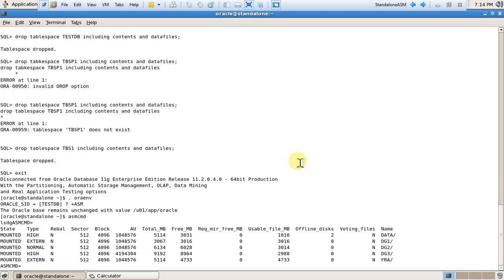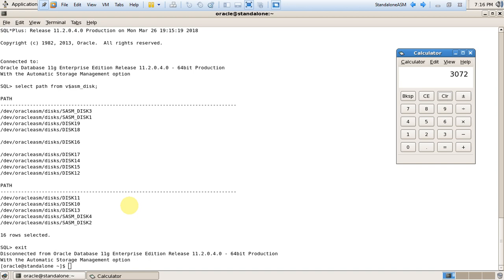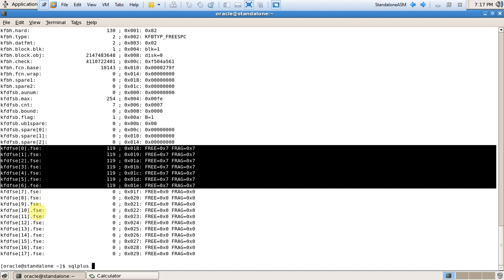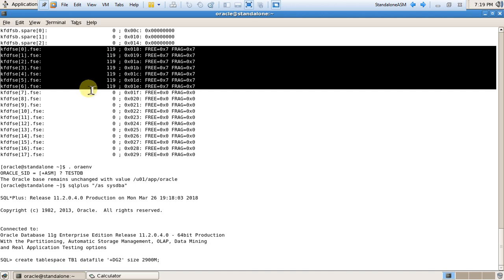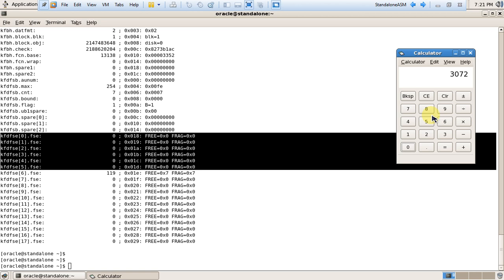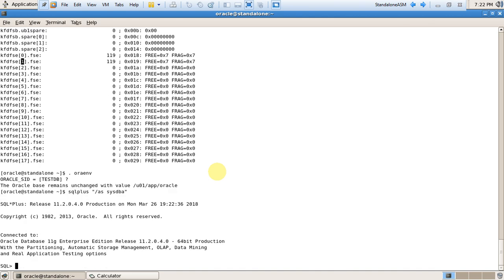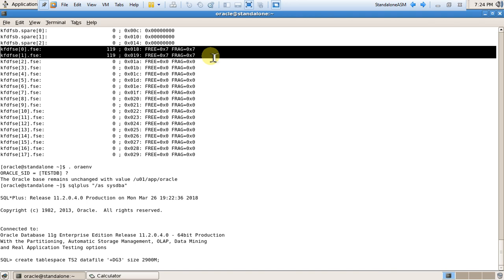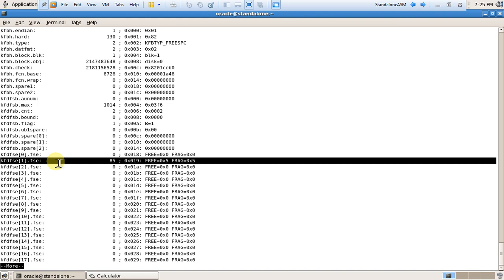Demo on FREE SPACE TABLE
Demo on ASM FST